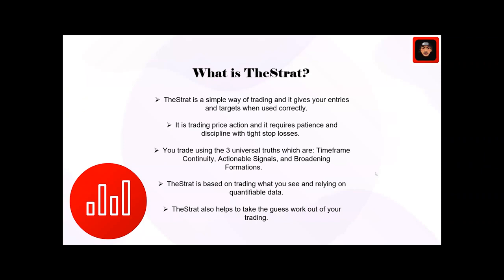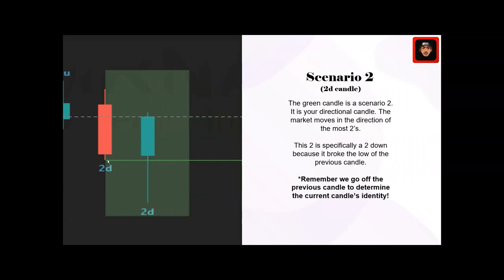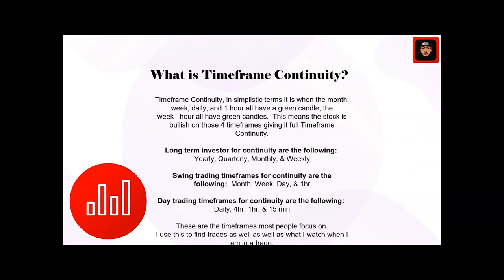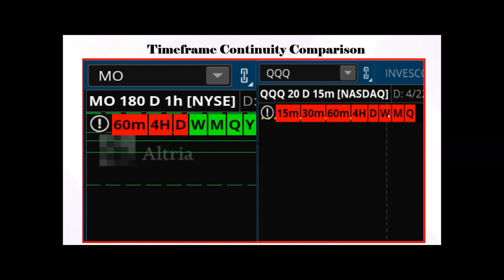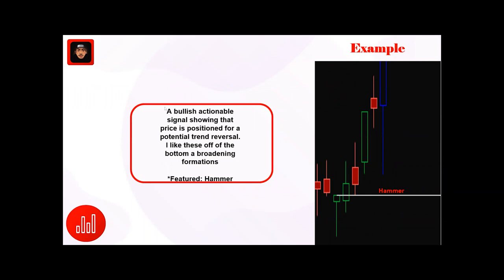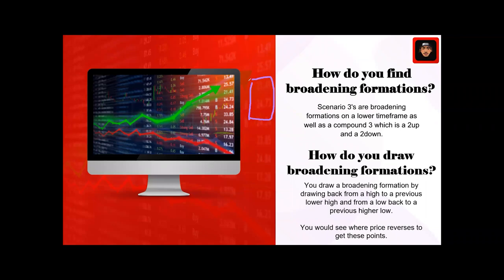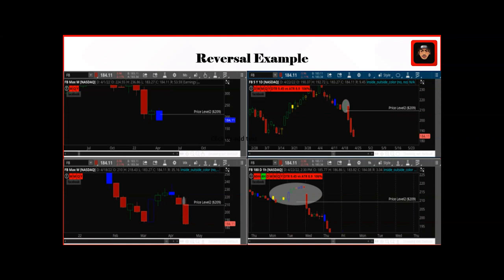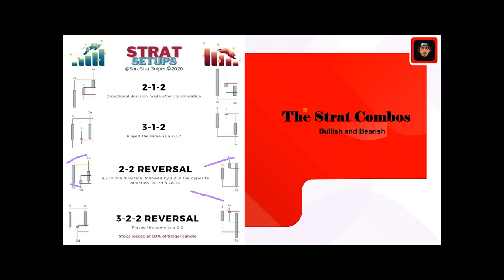The Best Way To Read & Master Candlesticks ❘ A 2023 Guide to Reading Price Action - PT. 1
Welcome to "The Best Way To Read Candlesticks (2023 TheStrat) PT. 1". Dive deep into the essence of the Strat, a revolutionary method that, in my opinion, stands as the pinnacle for reading candlesticks. With this series, you'll gain insight into trading strategies rooted in price action, patience, and discipline.
➡️  In this part, I'll demystify the intricacies of candlestick patterns, from the basics like OHLC to advanced concepts such as "in force" and "not in force." For those new or even well-acquainted with trading, this is your guide to understanding candle anatomy and distinguishing between bullish and bearish candles.

Moreover, we'll touch upon the concept of Time Frame Continuity, the backbone of the Strat. Unravel how different time frames interplay with one another and why it's essential for traders to comprehend this flow.
➡️  Remember, trading isn't just about data; it's about understanding the narrative that the data presents. With the Strat, we aim to make this story clearer, removing the guesswork, and empowering traders with actionable insights.

💬  For those who have dabbled in trading before, what's been your biggest challenge in understanding and interpreting candlestick patterns? And for the newbies, what are you hoping to gain most from this series?

Welcome to the Official YouTube Channel of TheStratUchiha! 📈

Here, we are dedicated to helping traders of all levels trade better, smarter, and with confidence. Our focus? The power of TheStrat trading. This proven methodology stands at the core of our teachings, and we break it down in a way that’s digestible and easy to understand, no matter where you are in your trading journey. TheStrat isn't just a strategy; it's a mindset. By incorporating its principles, we aim to take the emotion and guesswork out of day trading and swing trading. Because let's face it, in the world of stock analysis and price action trading, clarity and consistency are key.
➡️ Through our comprehensive video series, we dive deep into the intricacies of the market, all the while showcasing how theStrat can be a game-changer in your trading decisions. From understanding the nuances of reading candlestick patterns to chart patterns and interpreting market phases with technical analysis of stocks, we've got you covered. So, whether you're a newbie looking to find your footing or a seasoned trader aiming to refine your trading strategies and trading psychology, TheStratUchiha is here to guide you every step of the way. Dive in, enrich your knowledge, and let’s make those charts work for you!

📲 Follow TheStratUchiha on social media!

1. Trading results shown are hypothetical. Such results have limitations, mainly stemming from hindsight benefits. They do not reflect financial risk and can't fully account for the impact of factors like market liquidity. Past simulated performance is not indicative of future results.
2. Trading involves significant risks, including potential loss of principal. Only invest funds you can afford to lose. The information provided isn't a solicitation or offer to buy/sell futures, options, or any other asset.
3. You must understand the risks and willingly accept them when participating in futures and options markets. The past performance of any system or methodology doesn't guarantee future outcomes.
4. Always seek guidance from a licensed investment advisor before trading. The commentary here is general and shouldn't be considered specific trading advice.
5. Losses can be considerable in trading. Assess if such trading aligns with your financial condition.
6. Trading Equities, Futures, Currencies, or Options might result in losing your initial margin and additional deposited funds. Market shifts against your position may require you to deposit more funds quickly to maintain it. Failure to comply might lead to position liquidation at a loss, with you bearing any resulting deficit.
7. In certain conditions, liquidating a position may become challenging or impossible, like during "limit moves". Contingent orders, such as "stop-loss", might not cap your losses as intended due to market conditions.

Trade responsibly and at your own risk.